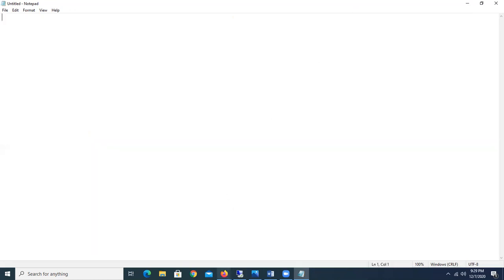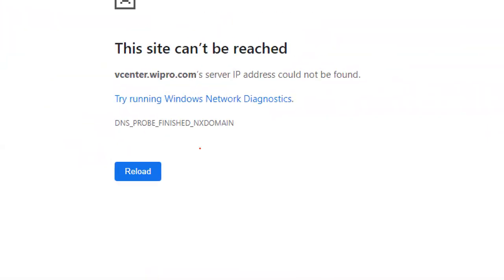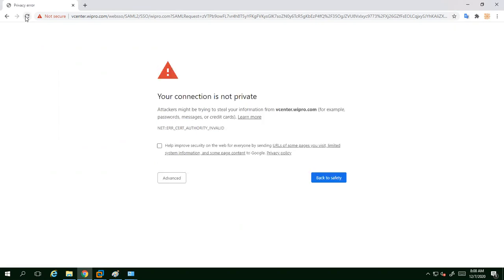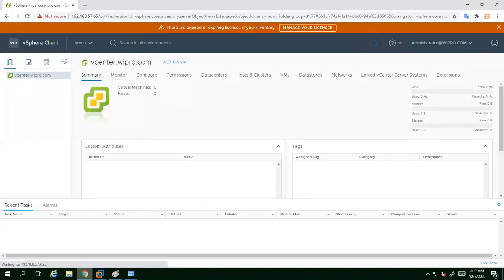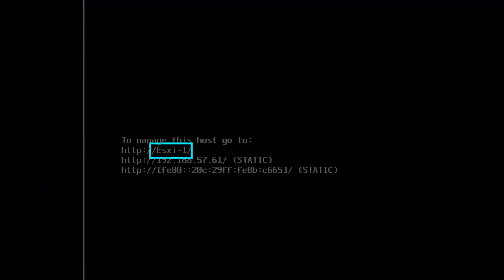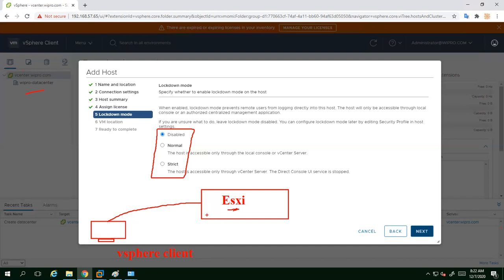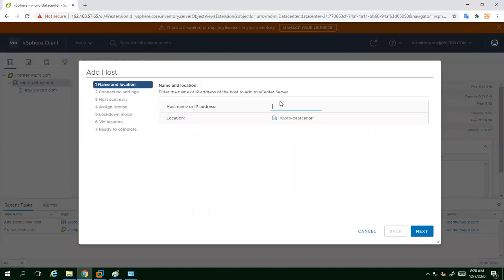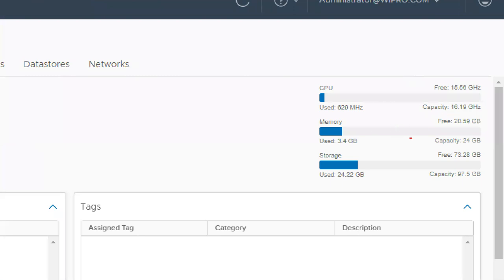05 - VMware vSphere: Data Center Virtualization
05 - VMware vSphere: Data Center Virtualization

vcenter server installation and setup
vcenter server